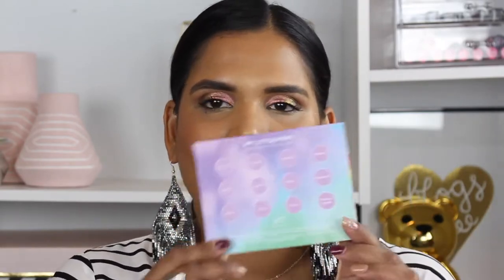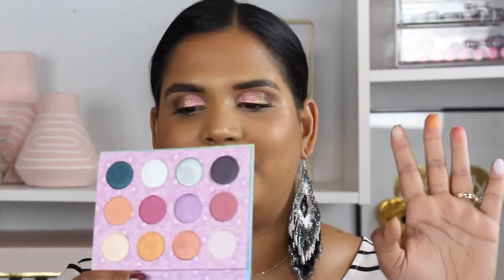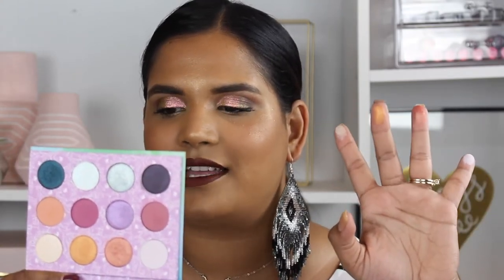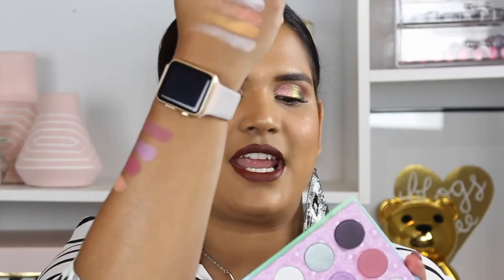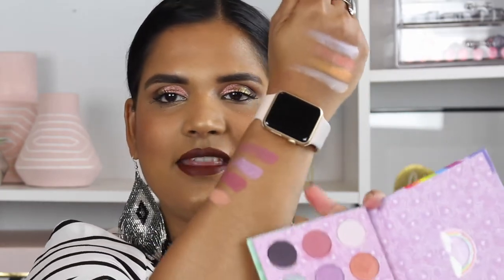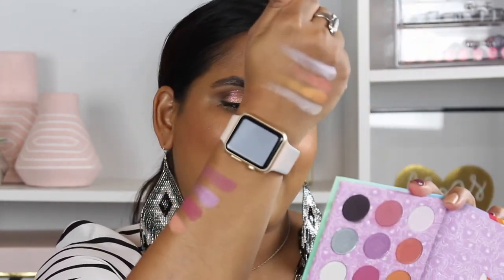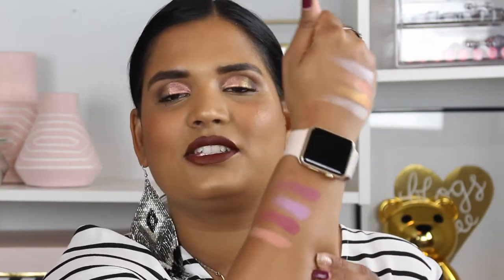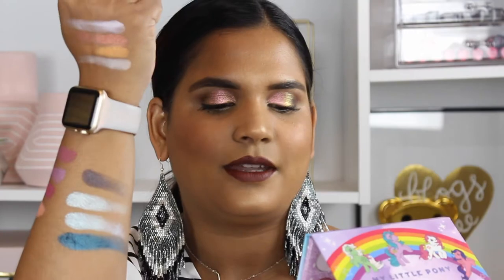Colourpop x My Little Pony Swatch Party | Karen Harris Makeup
- - Outfit Details - -
Top - Target
Necklace - Forever21
Earrings -